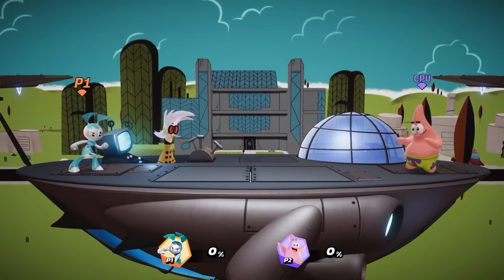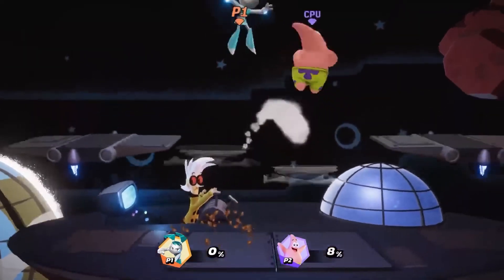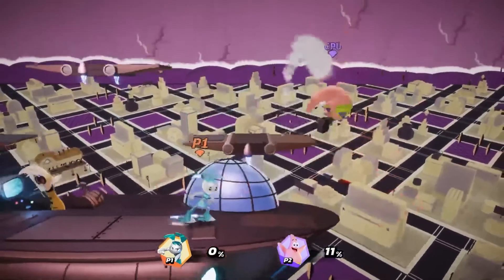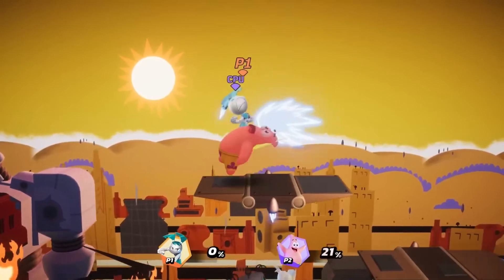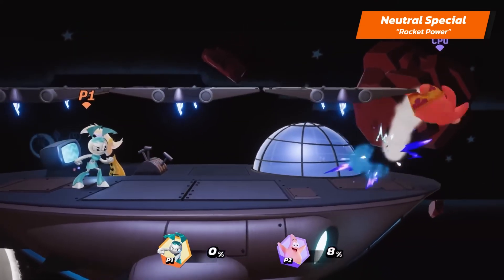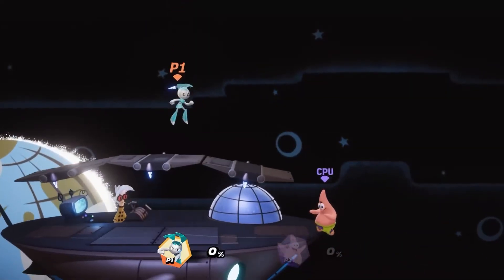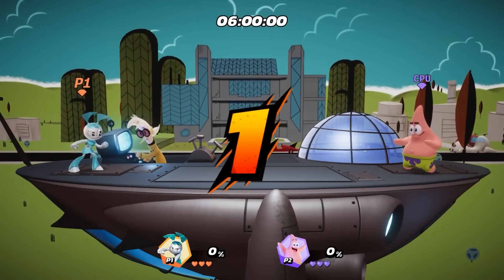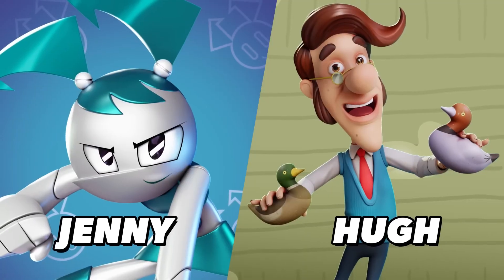Nickelodeon All-Star Brawl — Jenny Showcase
Learn all about Jenny’s moves and mechanics from the developers behind Nickelodeon All-Star Brawl.